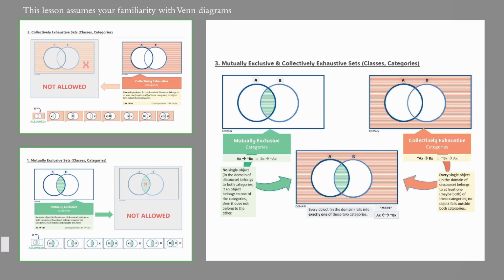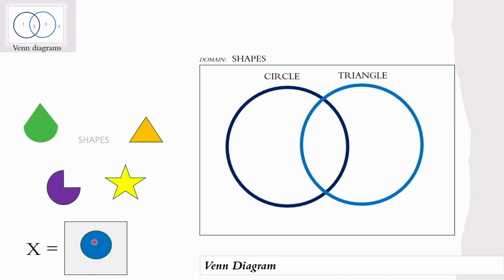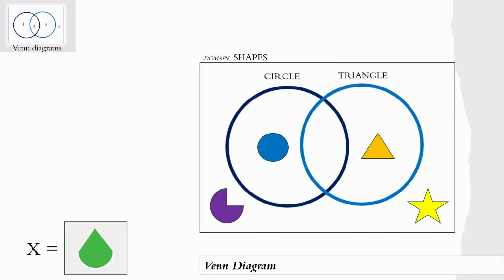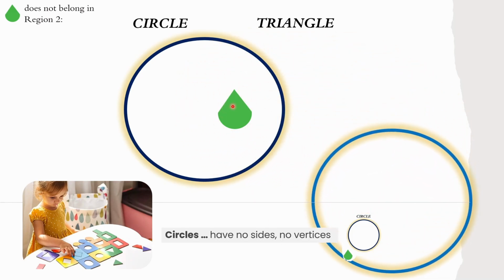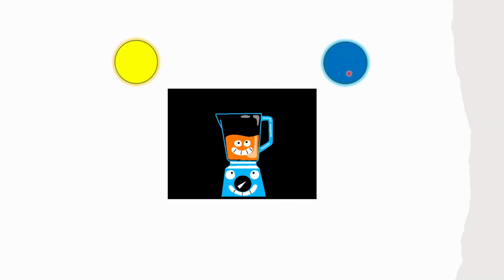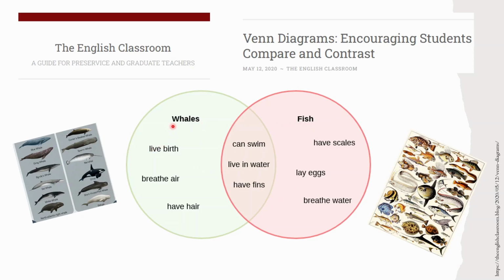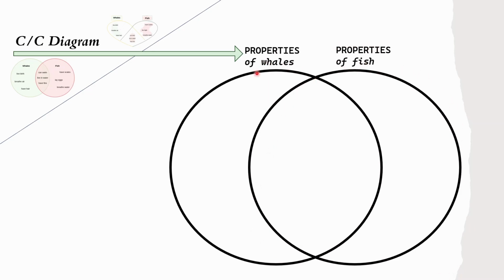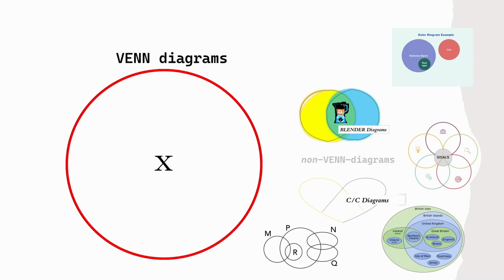Imposter Short 2290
Impostor Diagrams -- Many diagrams that mislabeled as "Venn diagrams". Two of these Impostor Diagrams are covered in this video lecture.
(Introduction to Logic: Venn Diagrams)